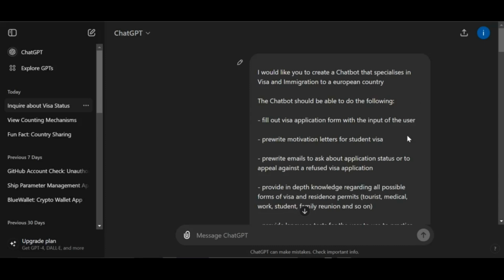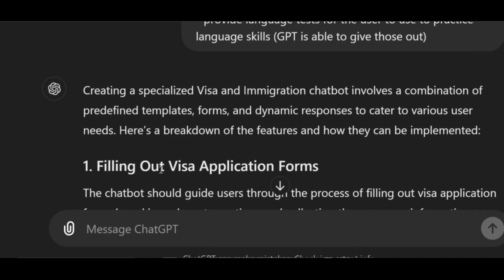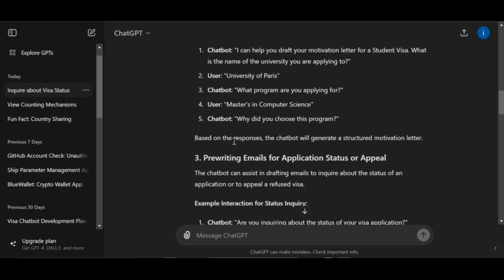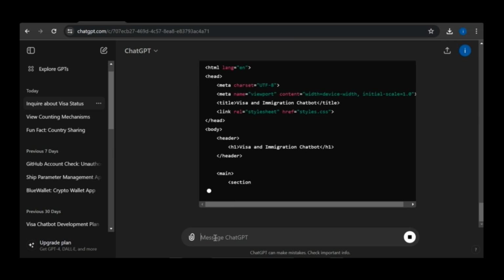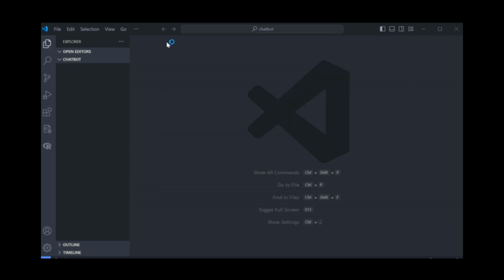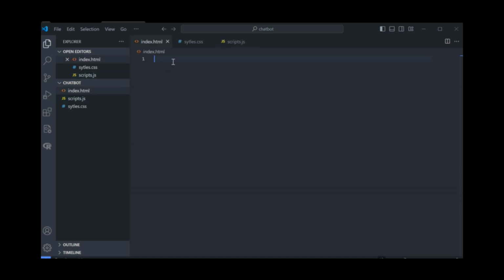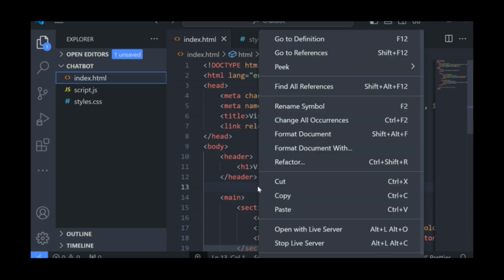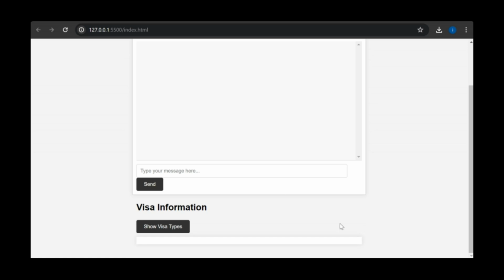How To Create a Chatbot With CHATGPT (part 2)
A step by step guide on how to create a chatbot using chatgpt